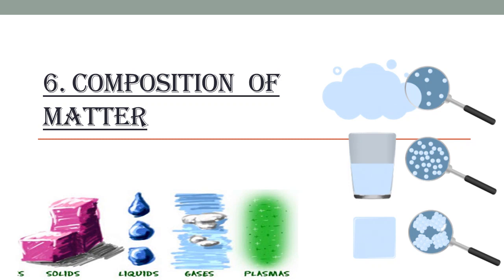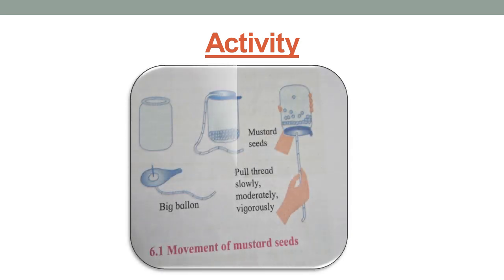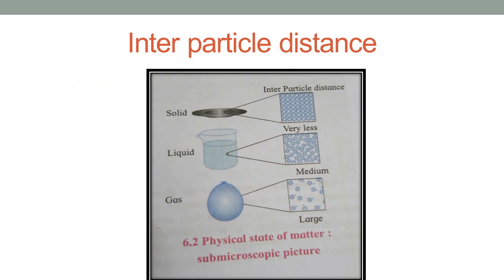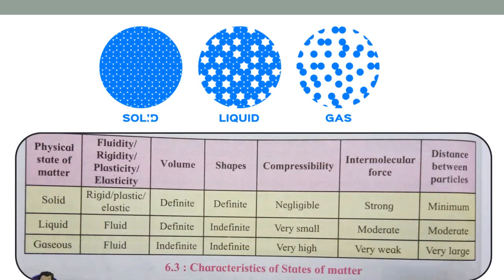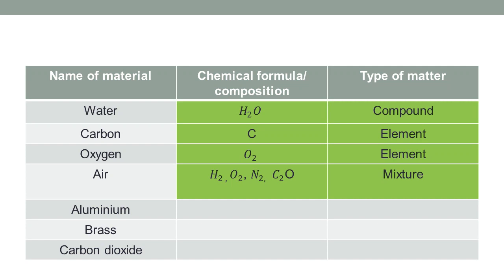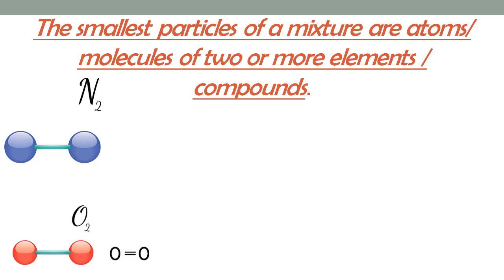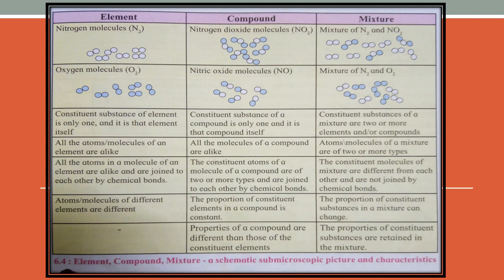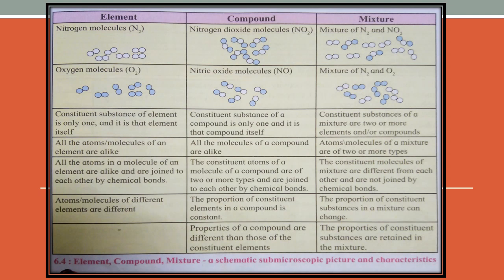Composition of matter (Part 1) class 8 # states of matter ,characteristics of matter .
Composition of matter (part 1)
in this session u will learn about states of matter and different characteristics of them with types of matter.

watch complete video , share this with your friends and family .